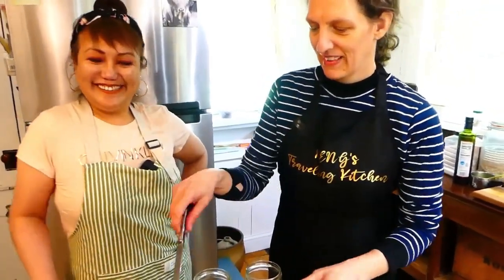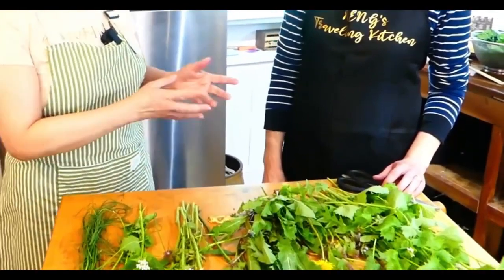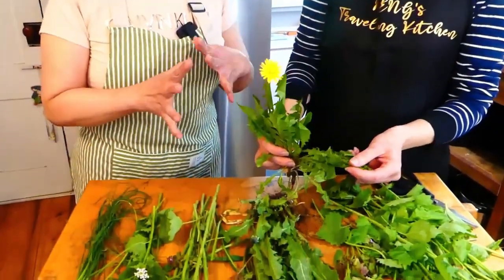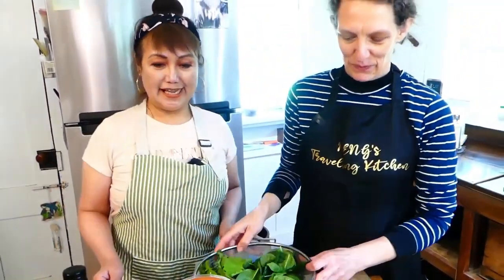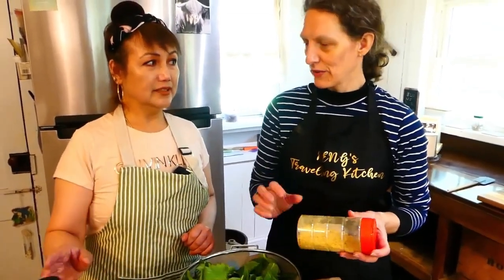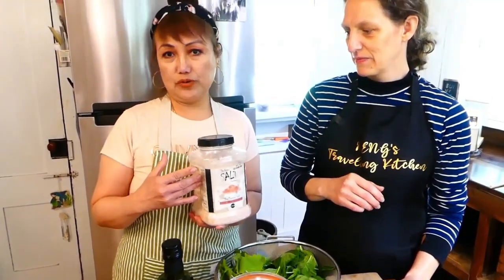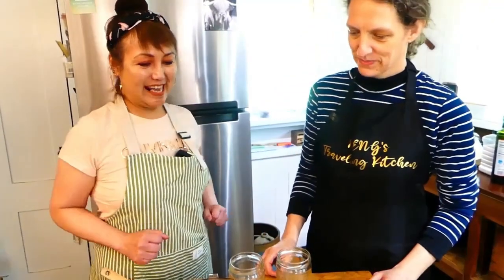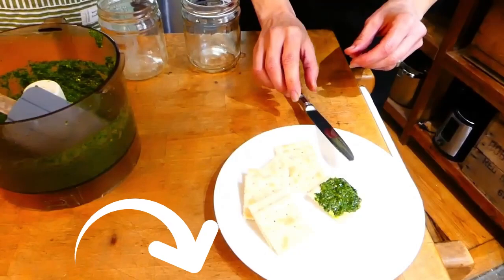NTK with Wild Greens Pesto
Our Wild Greens Pesto is ready to enchant our taste buds. It's a creation born from our friendship, our shared love for food, and our desire to explore new flavors. So, grab a spoon, my friend, and let's savor this pesto together. It's a culinary adventure we'll remember forever!

⬇️⬇️⬇️⬇️ RECIPE BELOW  ⬇️⬇️⬇️⬇️
Step 1: Gather your ingredients. You'll need:
• 1 cup of extra virgin olive oil
• 1 cup of fresh salad greens (spinach, kale, lettuce)
• 2 cups of wild greens (dandelion, dead nettle, mustard-garlic, etc.)
• 3 cloves of garlic
• 1/2 cup of nuts or seeds (walnuts, pine nuts, almonds, sunflower seeds, pumpkin seeds)
• 1 teaspoon of salt
Optional extras:
• 1 tablespoon of nutritional yeast
• 1 tablespoon of lemon juice or vinegar
• Fresh herbs (basil, oregano, thyme, lemon balm, mint, parsley)

Step 2: Let's start by washing and drying all the greens. We want them fresh and clean for our pesto adventure. So, give them a good rinse and pat them dry with a kitchen towel.

Step 3: Chop the salad greens into manageable pieces. They'll add a tender and delicate touch to our sauce. No need to be too precise here—just chop away!

Step 4: Now, let's add the wild greens. These are the stars of our pesto, bringing in that untamed nature. Chop them up finely or tear them into smaller pieces. Feel free to experiment with different varieties for a burst of flavors.

Step 5: Time to release the magic of garlic! Peel the cloves and give them a rough chop. We want their bold and aromatic flavors to infuse the pesto.

Step 6: Let's add some crunch! Grab your favorite nuts or seeds and give them a rough chop or use them as they are. They'll bring a delightful texture and depth to our sauce.

Step 7: Now, we're ready to blend it all together. In a food processor or blender, add the salad greens, wild greens, garlic, nuts or seeds, and the teaspoon of salt. Pulse everything until you achieve a coarse texture. You want it to be well combined but still have a bit of texture.

Step 8: At this point, it's time to bring out your creative side. Taste the pesto and adjust the flavors to your liking. If you want a cheesy twist, sprinkle in the nutritional yeast. For a tangy kick, add lemon juice or vinegar. Feeling adventurous? Add a pinch of cayenne pepper for a subtle heat. And if you have any fresh herbs on hand, chop them up finely and toss them in. They'll bring an extra burst of freshness.

Step 9: Slowly drizzle in the extra virgin olive oil while pulsing the mixture. Keep blending until you achieve a smooth and creamy consistency. Take a moment to enjoy the vibrant colors and amazing aromas that fill the air.

Step 10: Give it a taste, my friend! Dip a spoon into your wild creation and savor the flavors. If needed, adjust the seasoning or add more olive oil to reach your desired consistency.

Step 11: Your Wild Greens Pesto sauce is now ready to be enjoyed! Use it as a dip, spread it on sandwiches or wraps, toss it with pasta, or use it as a flavorful dressing for salads. The possibilities are endless!

Remember, my friend, cooking is all about having fun and exploring new flavors. Feel free to customize this recipe to your taste preferences. So, grab a plate, gather your loved ones, and let the wild flavors of this pesto sauce take you on a delicious journey! Enjoy!